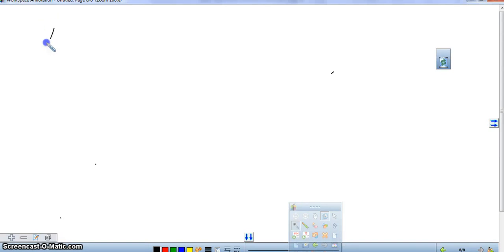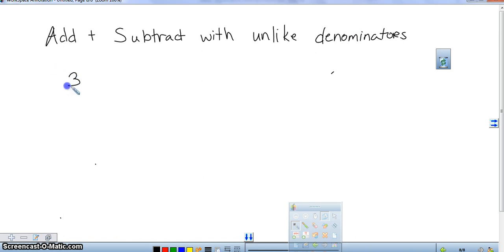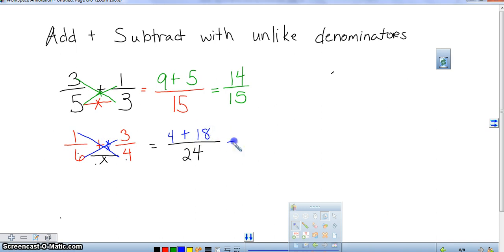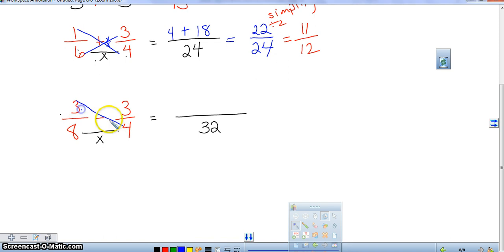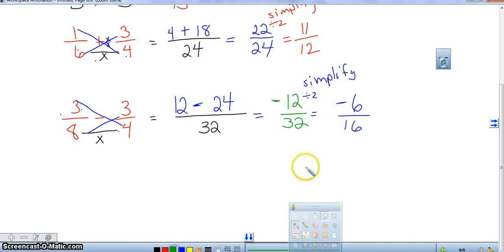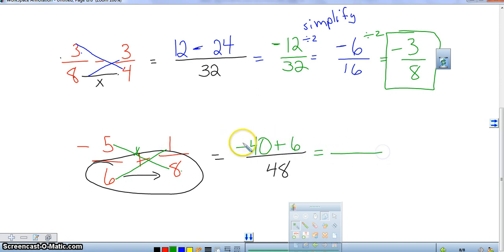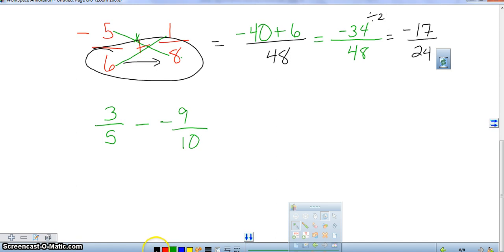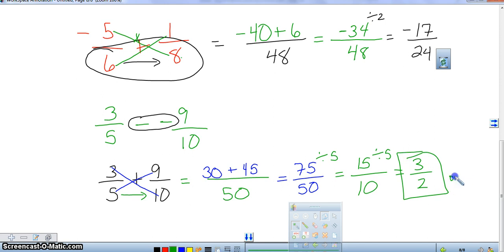add and subtract fractions with unlike denominators